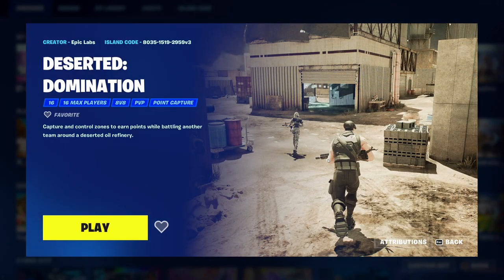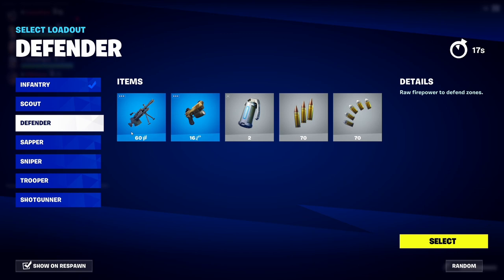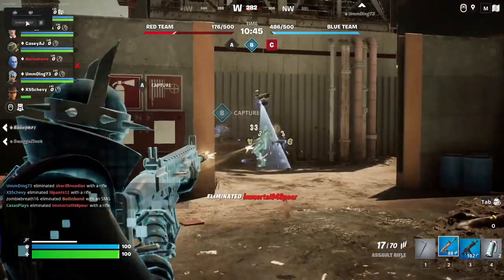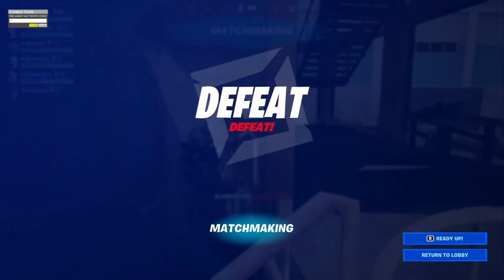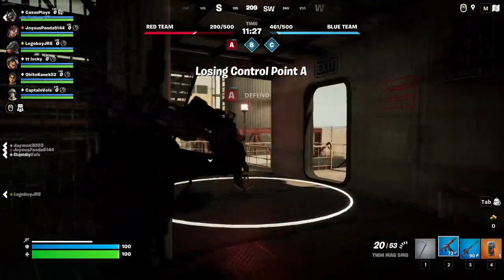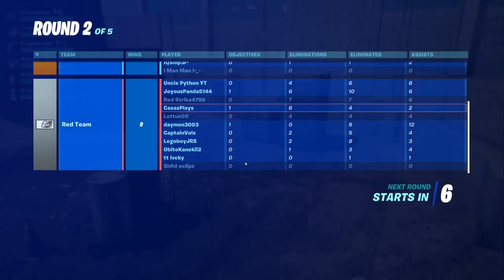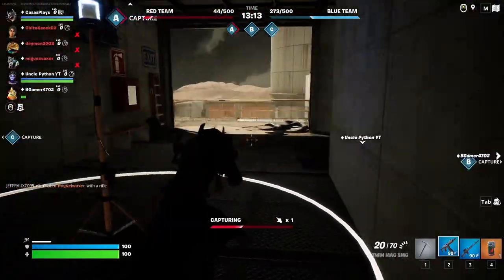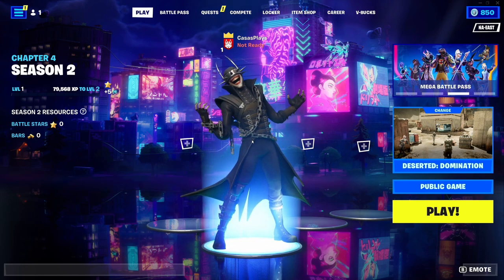Deserted Domination - Fortnite Creative 2.0 Gameplay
In this video, I play the new Fortnite Creative 2.0 mode and try some of the new game modes they added with it's new features!

Fortnite Creative 2.0, also known as Unreal Editor for Fortnite, is Epic Games’ new tool for developers to create anything that their mind can think of inside the world of Fortnite. Creators can now utilize Unreal Engine 5’s tools and assets to build new landscapes, import textures, animate characters, and much much more. This is just the beginning of Fortnite Creative 2.0 as more functionality will be added to the editor to give developers more control over their creations.

For now, the editor is only available for PC users, but all of the maps and creations are playable on every platform.